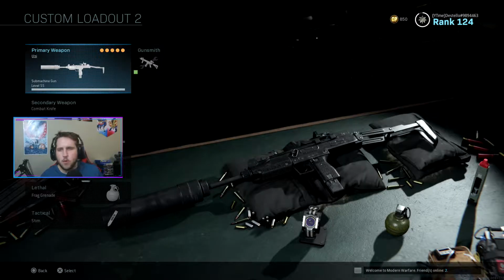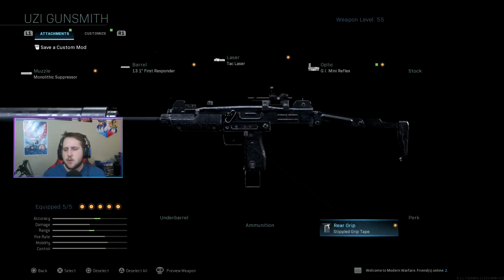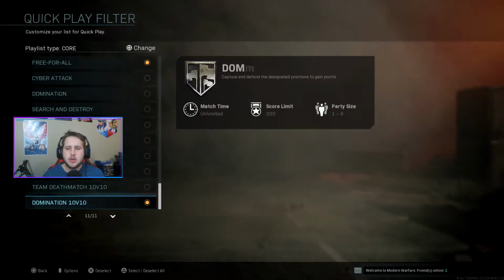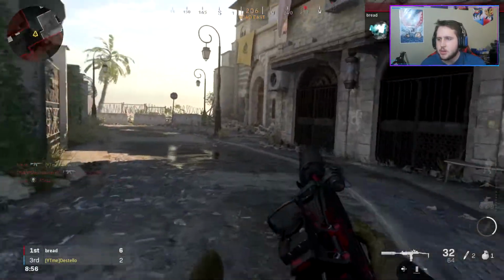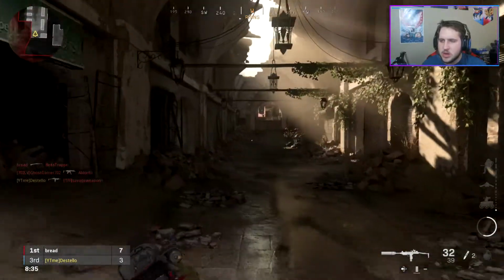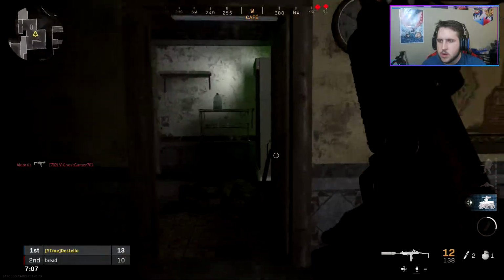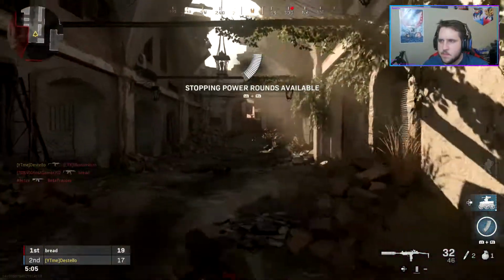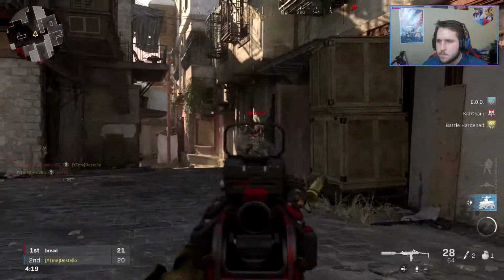This UZI Class Setup is UNSTOPPABLE in Modern Warfare! (Best Uzi Class Setup)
Learn in this video the most dominate Uzi class setup in Modern Warfare right now! Take your skills to the next level and DOMINATE the competition. In this video, I go over a couple different variations of the Uzi to make sure it is PERFECT for you.

Thank you guys for watching, I put a lot of time and effort into my videos. Any kind of feedback is very much appreciated!